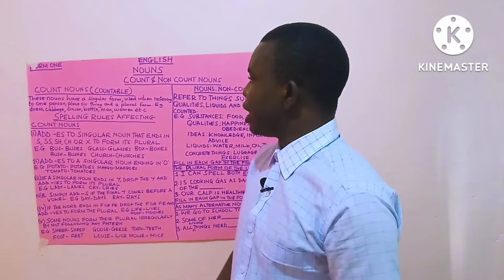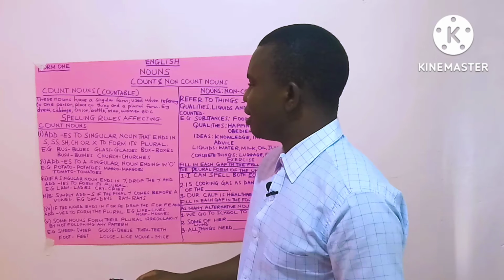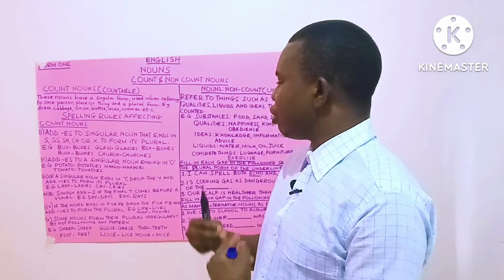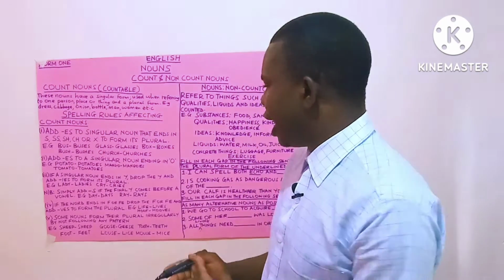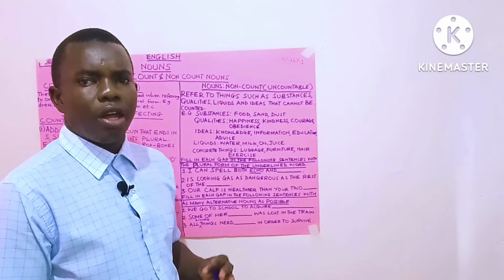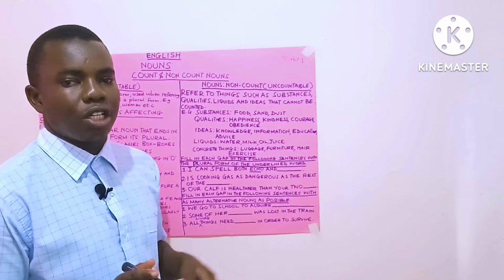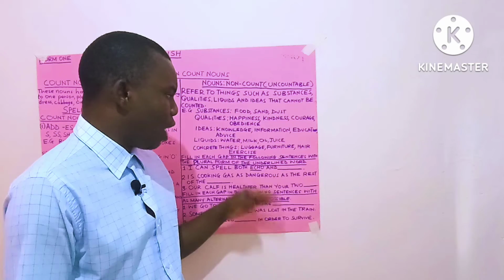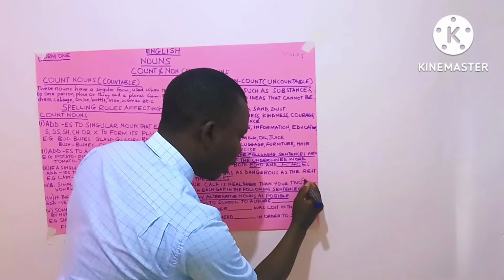QUICK GRAMMAR CHECK ; COUNT AND NON COUNT NOUNS